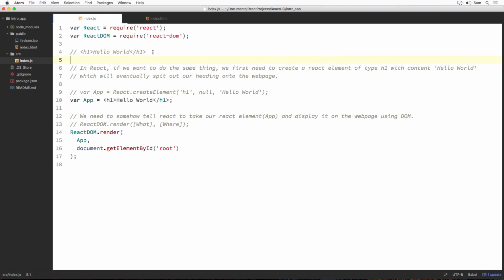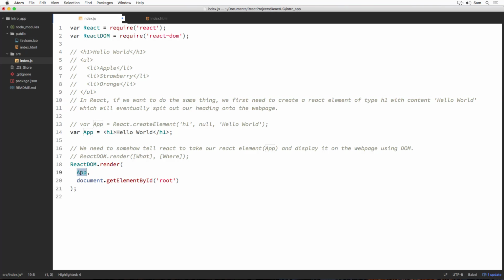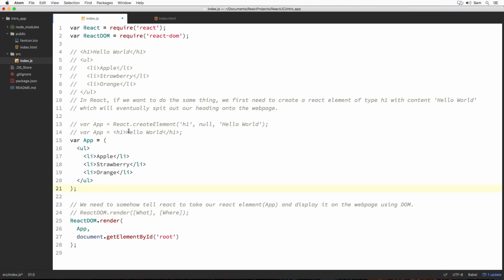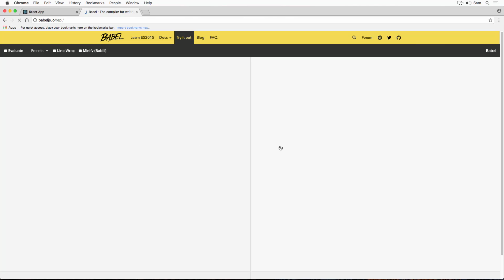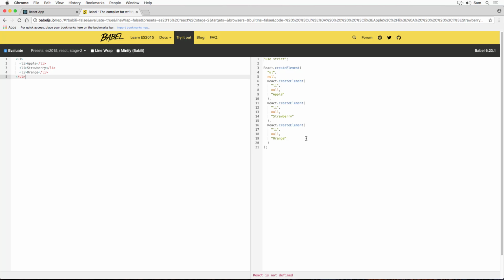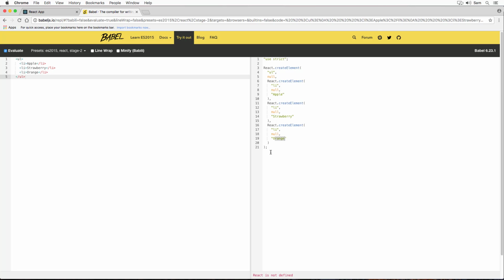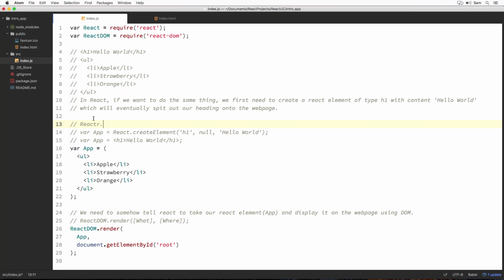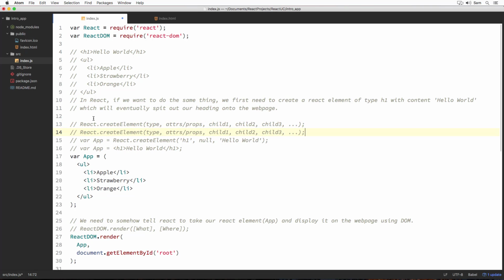Lecture 9 - JSX Continued